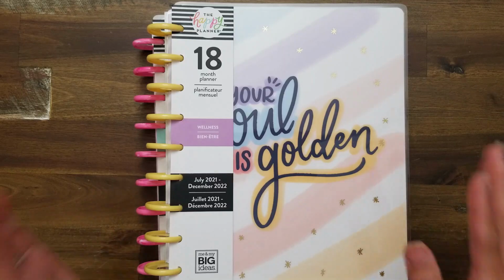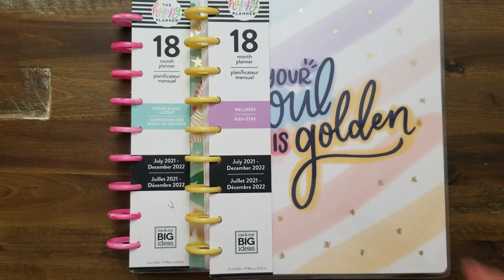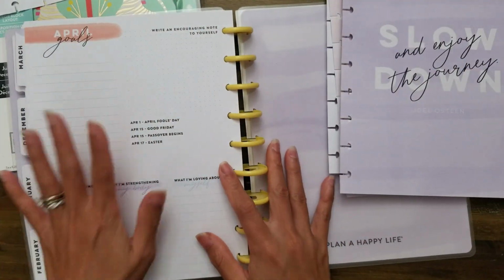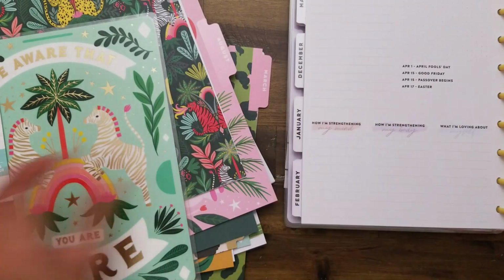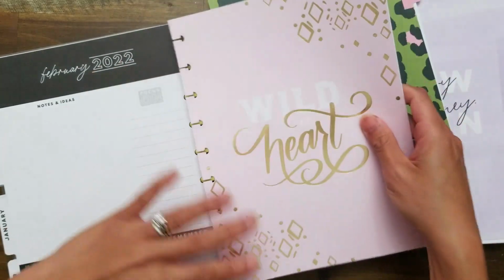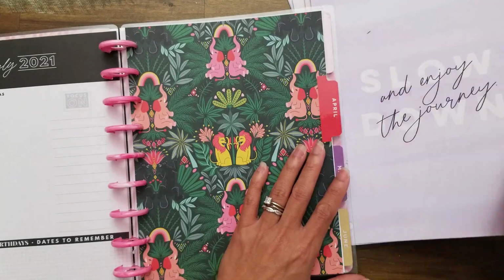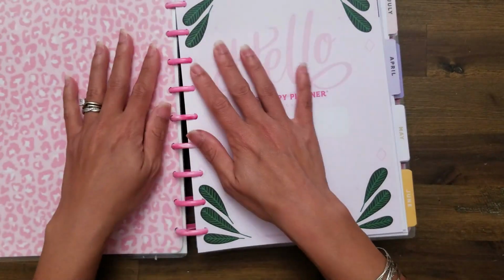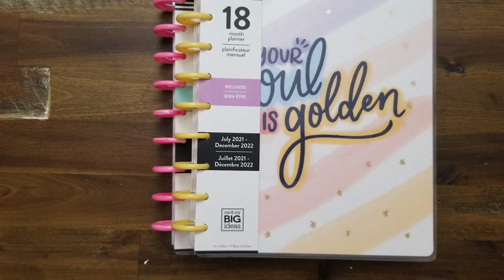How to Frankenplan | Split Planner Method | Happy Planner Frankenplanning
In this video I explain one method of frankenplanning that I am calling the "split planner" method. No extra discs or covers needed!